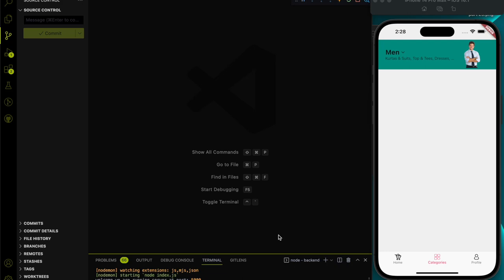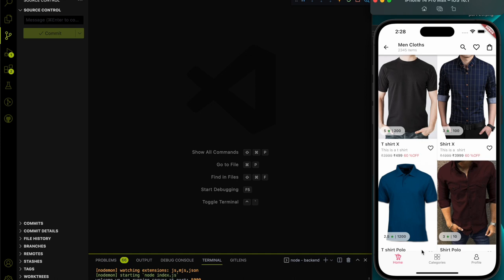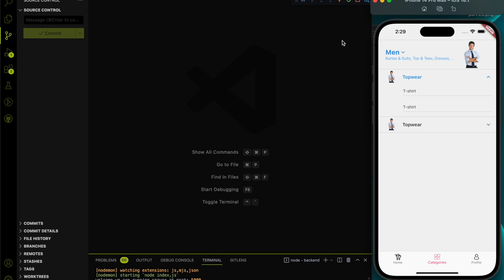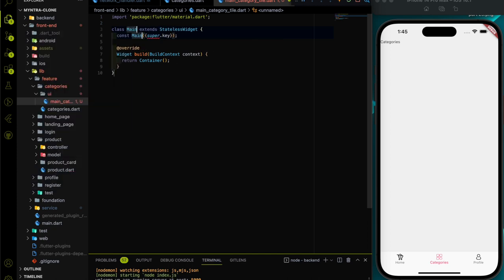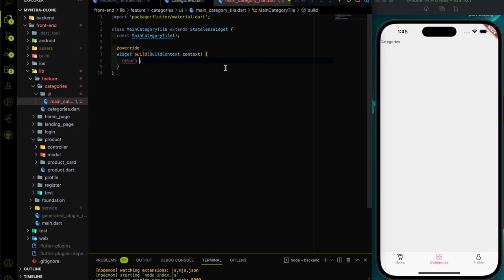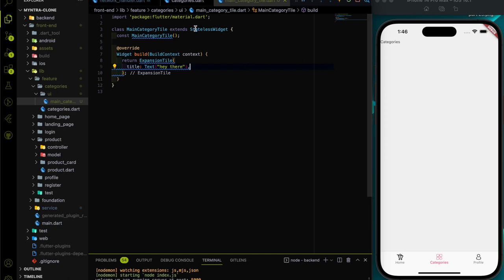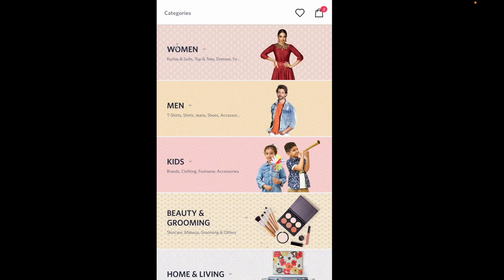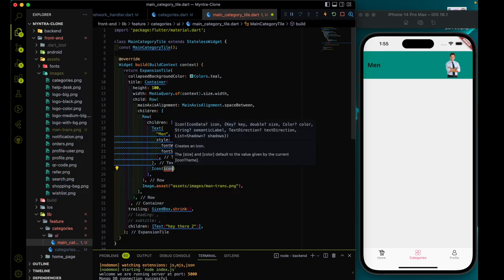How to create multilevel Expandable List in flutter || Accordion in flutter || Shopping app #30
In this video, we are going to start working categories page.